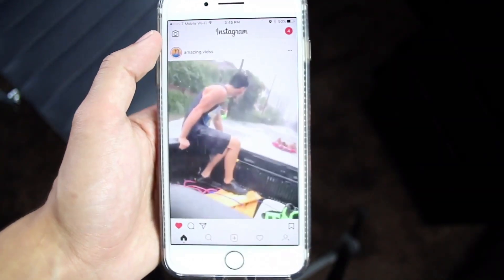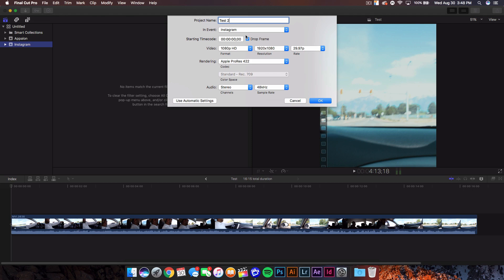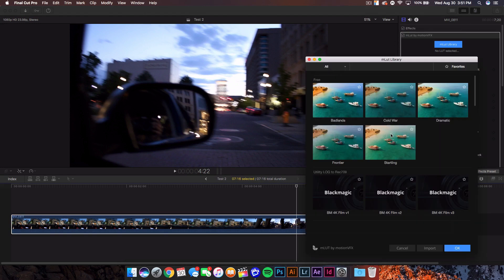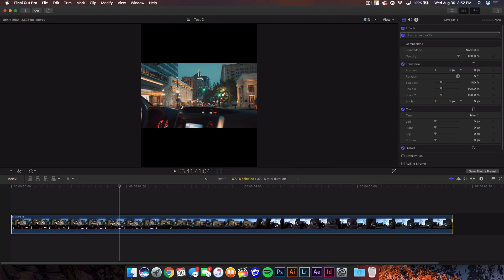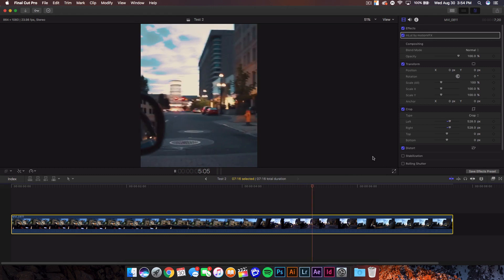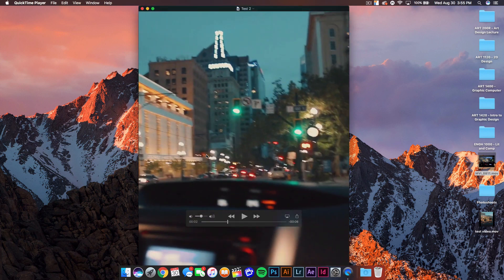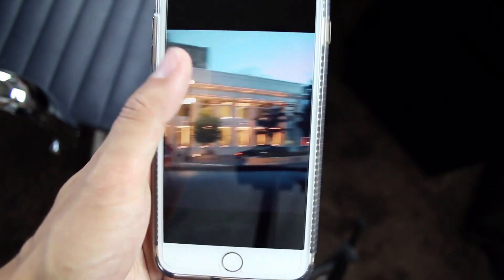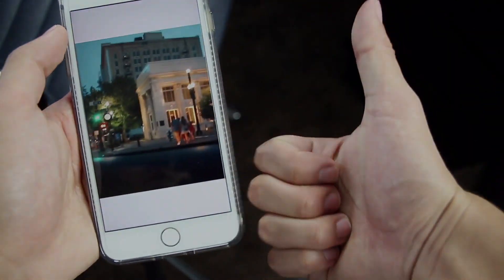How To Upload Vertical Videos for Instagram - Final Cut Pro X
I'll show you how to upload vertical videos to Instagram from your iPhone in Final Cut Pro X! THANKS!

Info for Instagram:
MaxVideo aspect ratio: Landscape (1.91:1), Square (1:1), Vertical (4:5)Minimum resolution: 1800 x 945 pixels (1.91:1 landscape) / 1080 x 1080 pixels (1:1 square) / 864 x 1080 pixels (4:5 vertical)